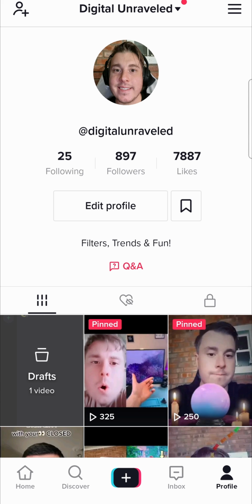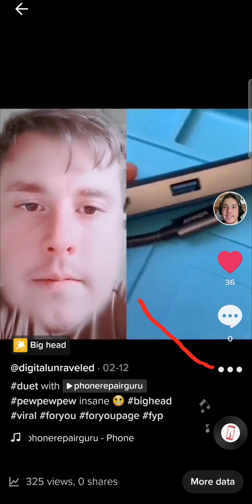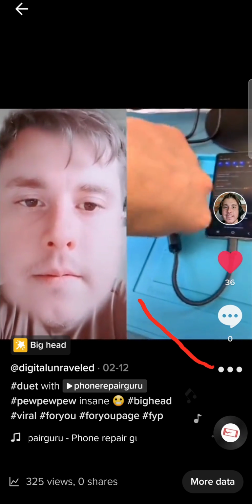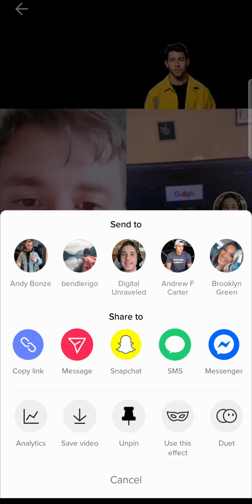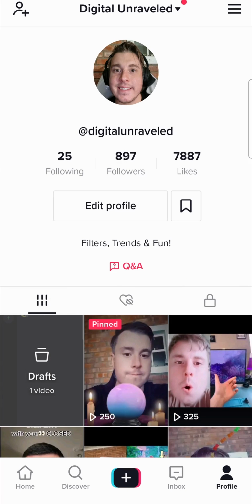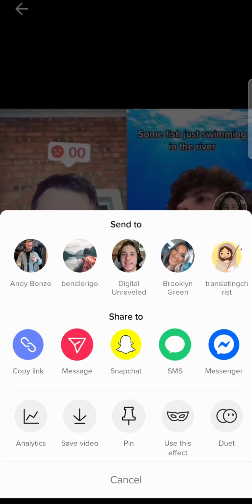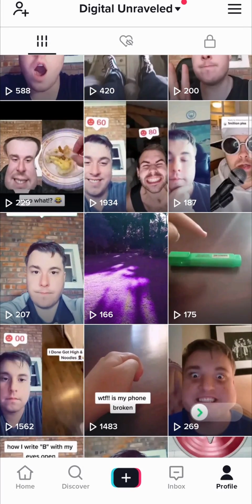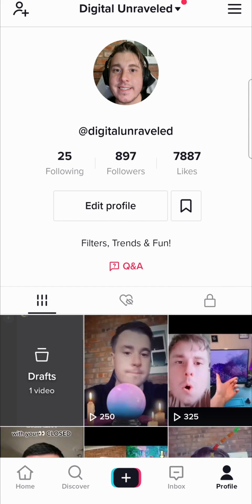How to Unpin Videos on Tiktok (NEW)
Learn How to Unpin Videos on Tiktok